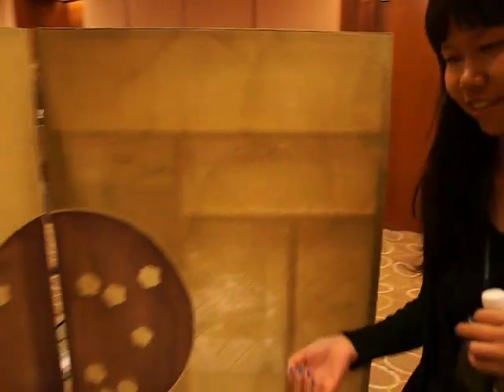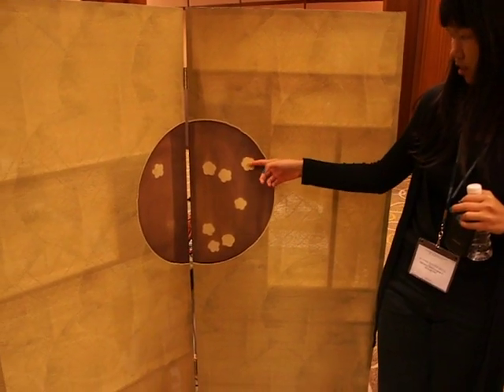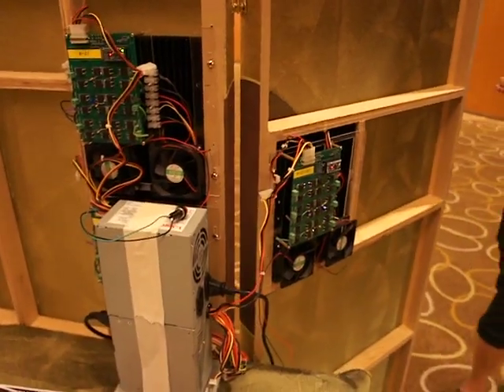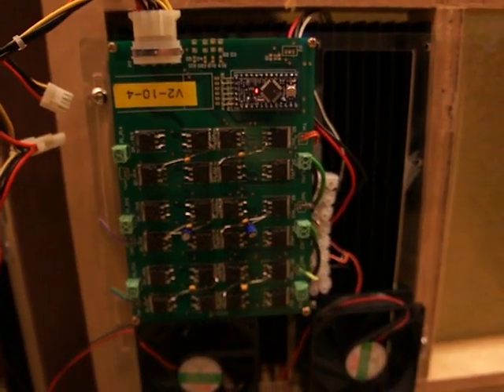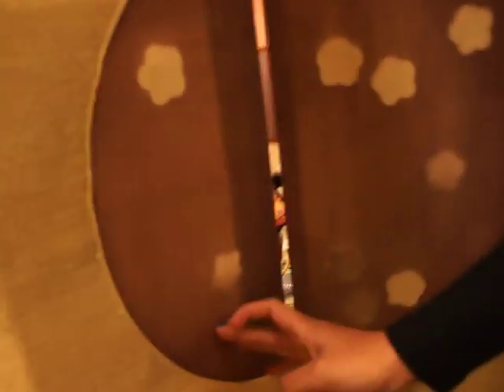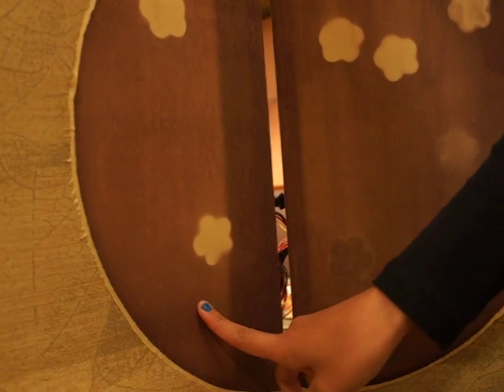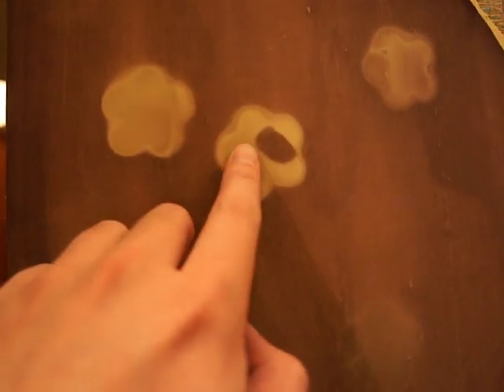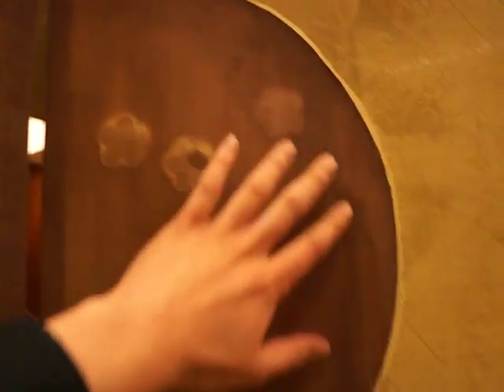ICA2010 Open Space Art Installations: AmbiKraf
Interactive textile byobu screens. Printed and painted textiles room divider.

Mili John Tharakan (India), Roshan Lalintha Peiris (Sri Lanka), Keio-NUS CUTE Center

AmbiKraf is an interactive Byobu (Oriental screen) for the animation of traditional static paintings on screens, creating a first-of-its-kind fabric interface which merges complex technology with the rich traditions of textile arts and crafts to bring each new meaning.

Mili John Tharakan is a Textile Artist-Researcher and a Research Fellow at the CUTE Center. Her research resides between crafts and gadgets. She conducted the first international symposium on interactive textiles in India, IT+T, in 2006. She explores democratising technology, smart materials, and new languages for Asian textile craft communities.

Roshan Lalintha Peiris is a PhD student at the Keio-NUS CUTE Center at the National University of Singapore. His main research focus is on Ubiquitous and Ambient Robotics and he is currently researching on developing various types of smart and novel materials that can be ubiquitously embedded into daily life.

Sponsors for the original project were Keio-NUS CUTE Center, National Research Foundation, Digital Media Program Office, Singapore Credits: Adrian David Cheok, Owen Noel Newton Fernando, James Keng Soon The,  Mixed Reality Lab /Keio-NUS CUTE Center